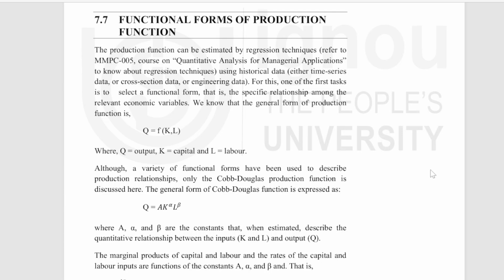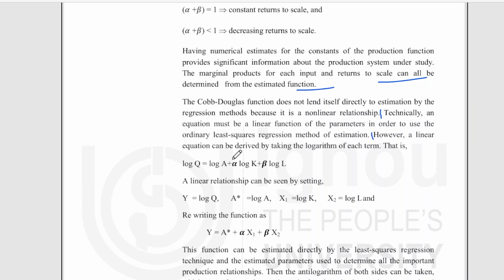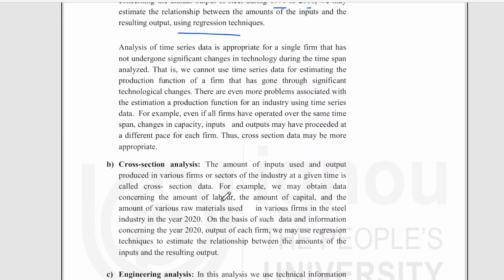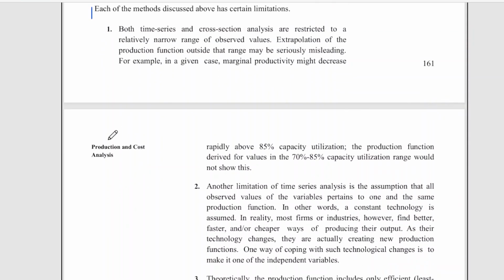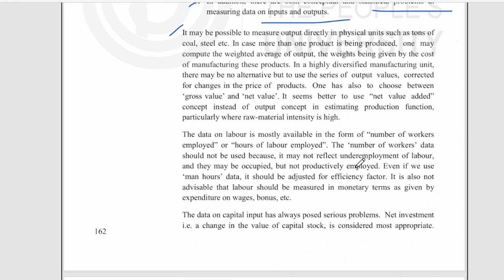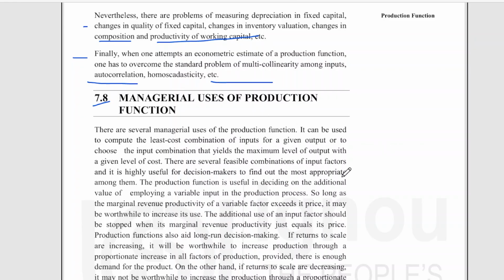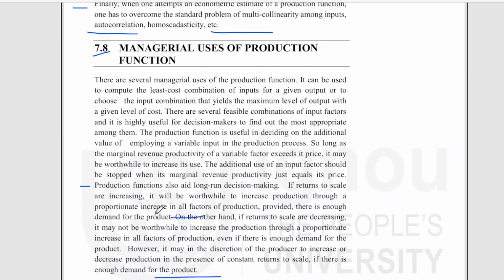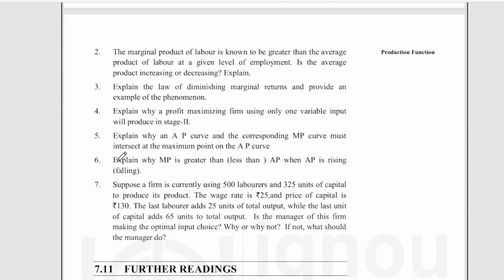IGNOUMBA JOURNEY MMPC : 010 Managerial Economics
UNIT 07 -  PRODUCTION FUNCTION - VIDEO 15